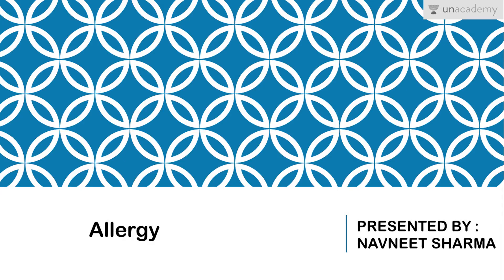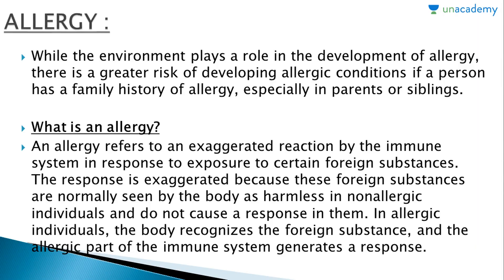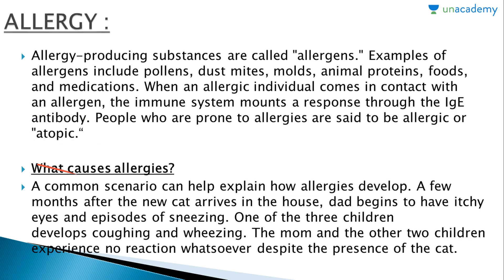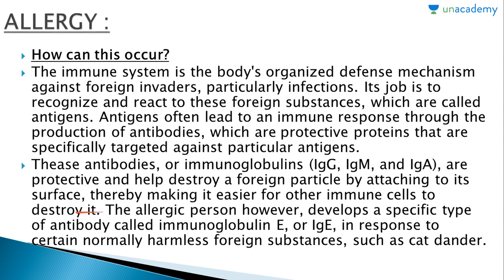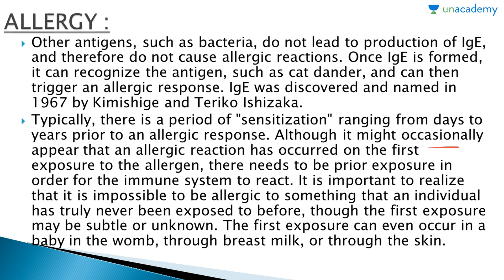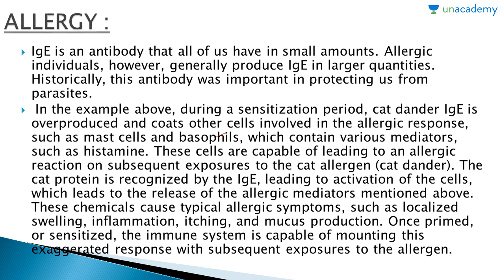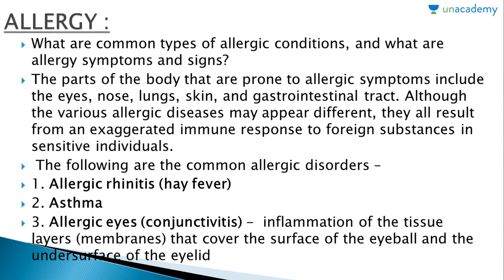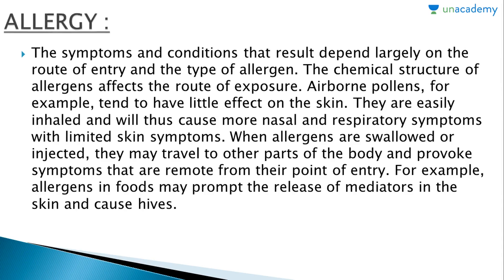Human Immune System-Allergy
Human Immune System-Allergy: In this lesson, Navneet Sharma teaches about the Allergies and their types and symptoms. This lesson covers the human immune system. He covers the cells of immune system, AIDS disease, Hepatitis and Allergy in detail. This lesson is very important for the students who are preparing for AIPMT,AIIMS,State PMTs. This topic will also help the students who are in class 12 and will be giving their boards this year.
To watch this entire collection of lessons and to discuss with the educator go